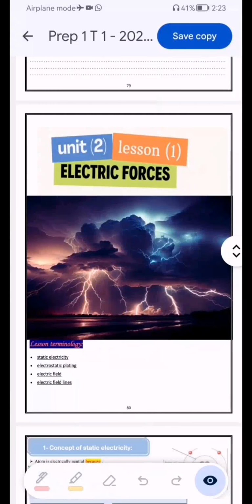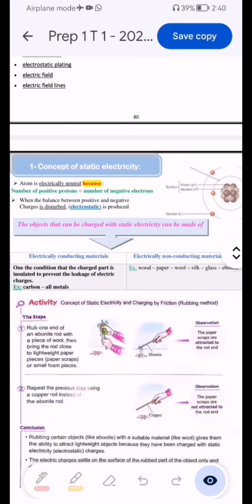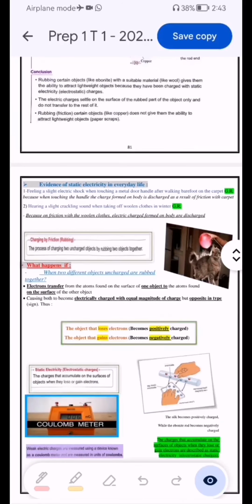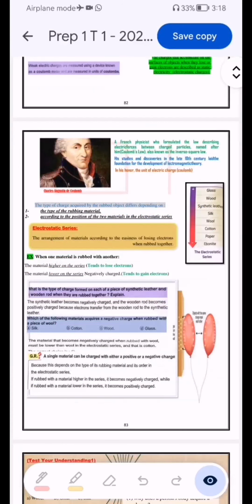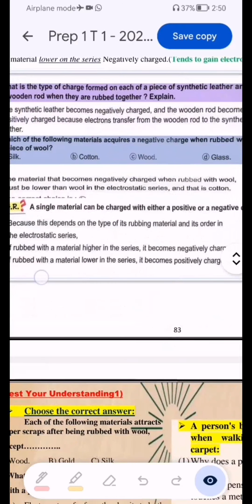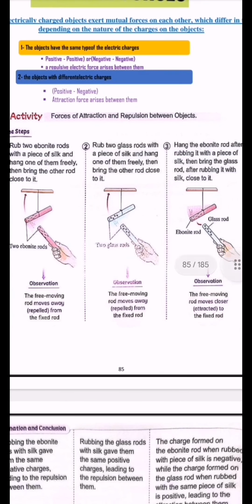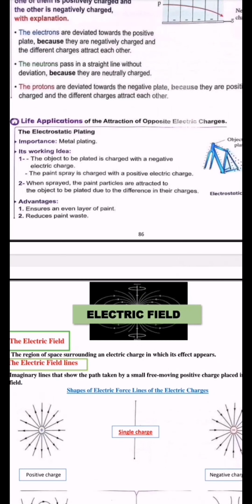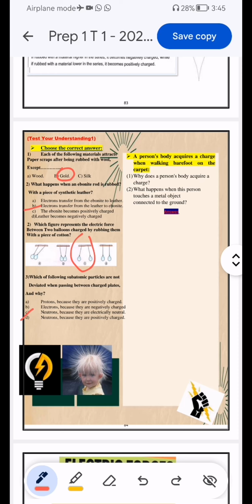lesson 1 unit 2 p1